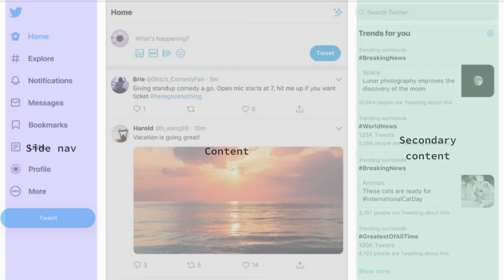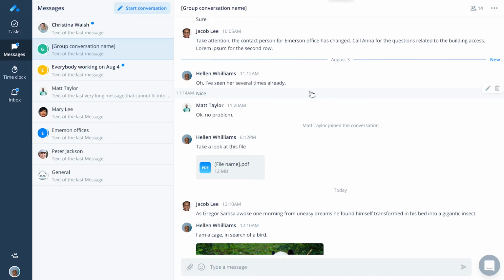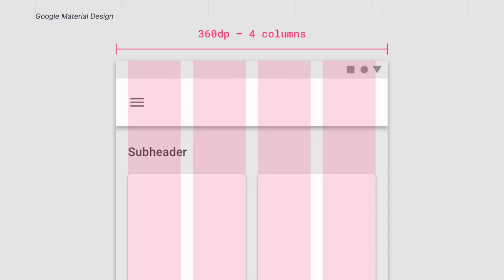How to use grids in your designs?